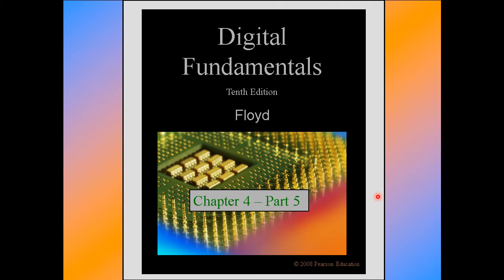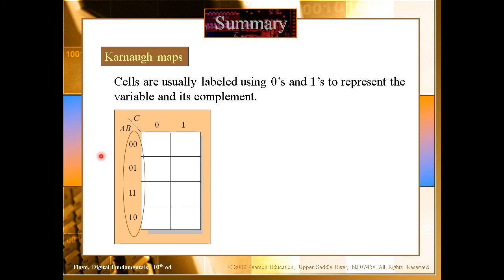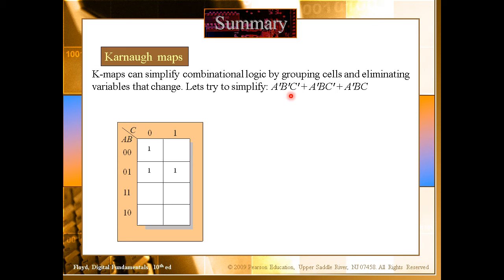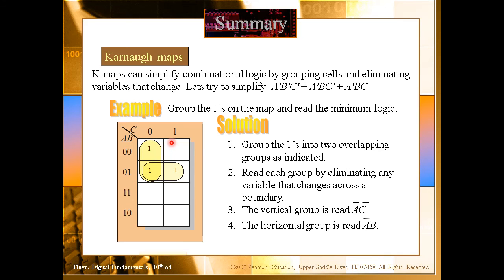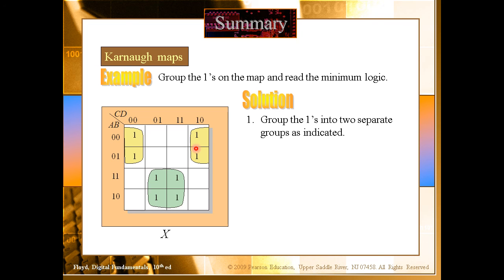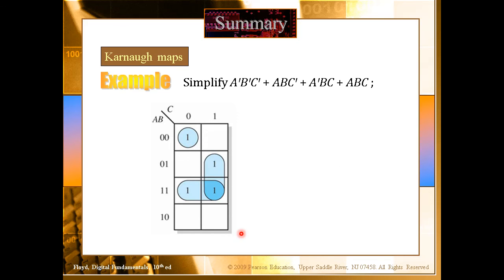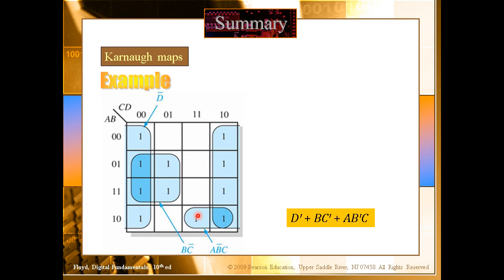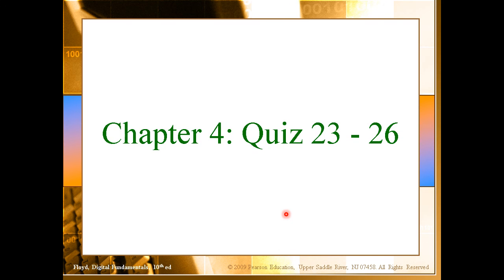EETC 1131-101: Chapter 4 - Part 5 (Thu, Mar 22, 2018)